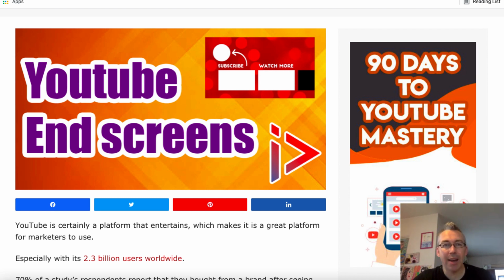How to Use YouTube End Screens For More Views ★★★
★★★ This video shows how to use YouTube End Screens.

YouTube End Screens can be images, or MP4 files that you add to the end of your main video file before you upload to YouTube.

It is placed at the end of the video, and it appears 5 to 20 seconds before the video ends.

0:00 YouTube End Screens
1:58 End Screen Example
4:00 Adding the End Screen in YouTube
4:37 Changing videos in an End screen
6:01 Live example

My Training Courses:

1. Master Video Marketing

2. Get Video PLR Monthly

4. Learn YouTube Ads [for beginners]

5. Set up a YouTube channel the right way

6. YouTube ads monetized video finder & spy tool